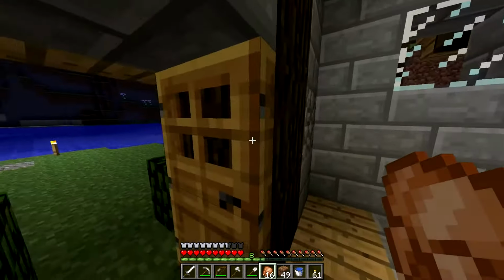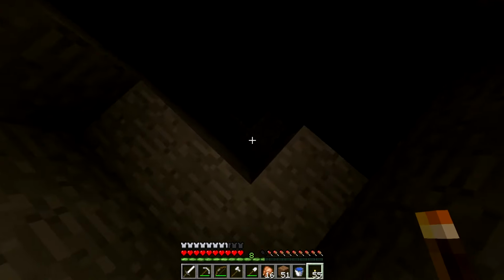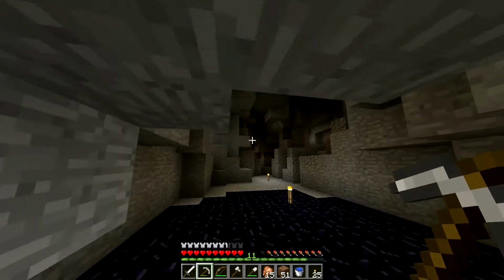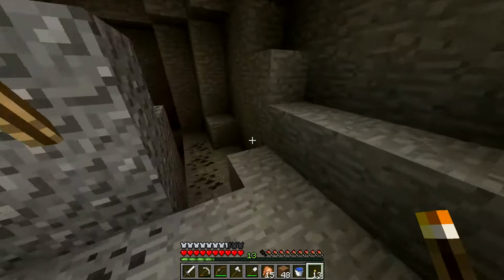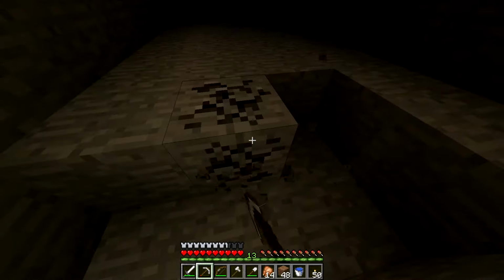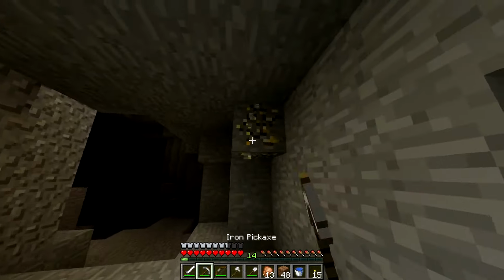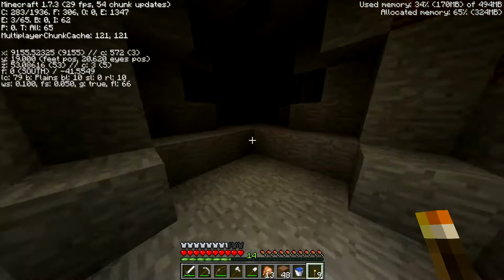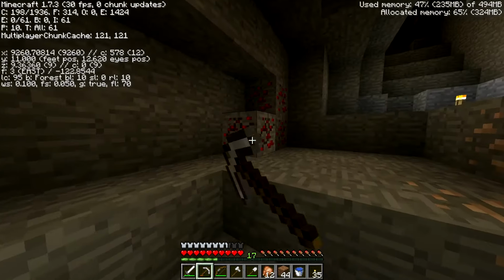Minecraft Survival E4 - ''DIAMONDS!''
Leave a like rating!?